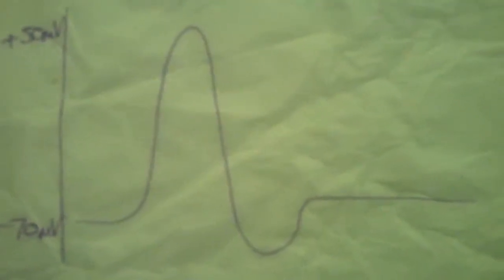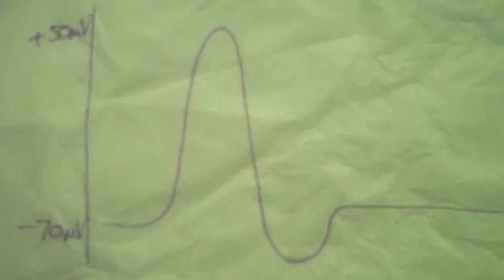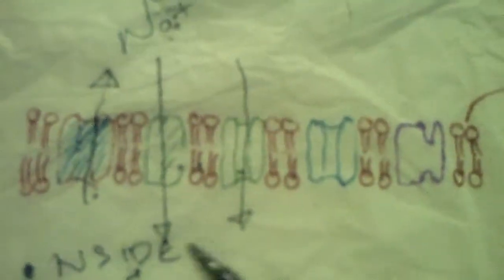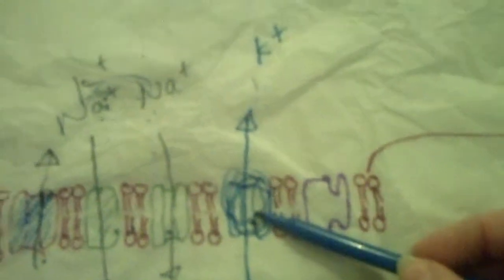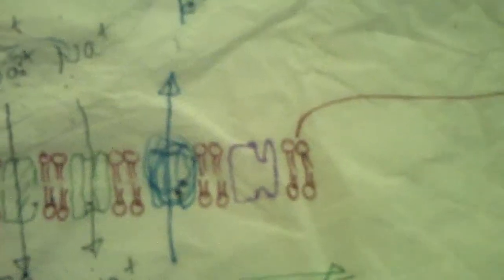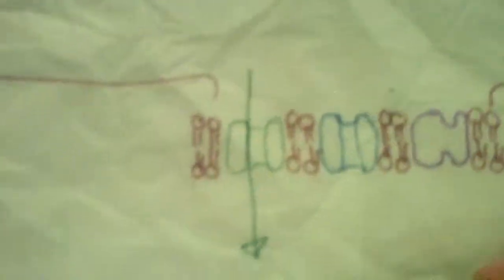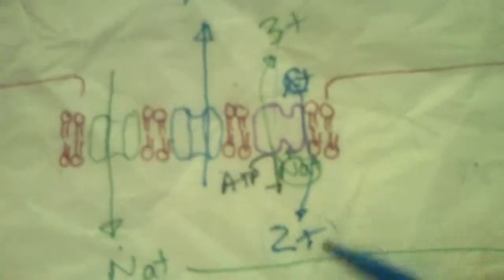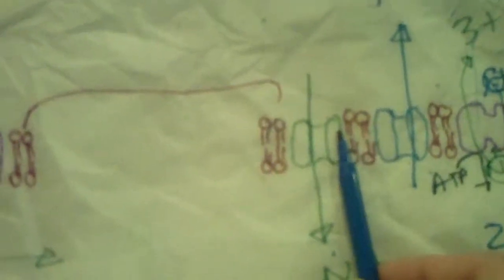Action potential generation and propagation.AVI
An outline of how an action potential is generated and then travels along the axon (propagation)